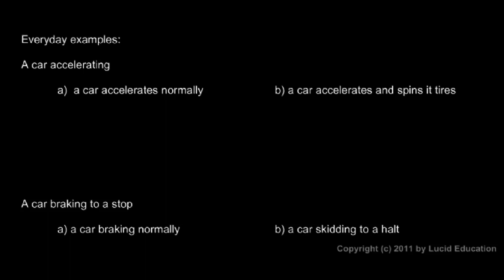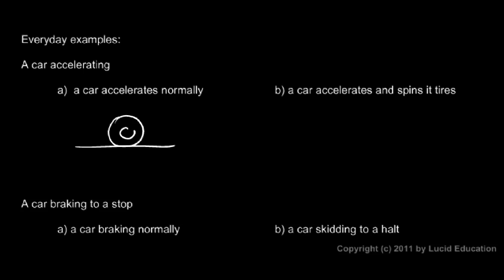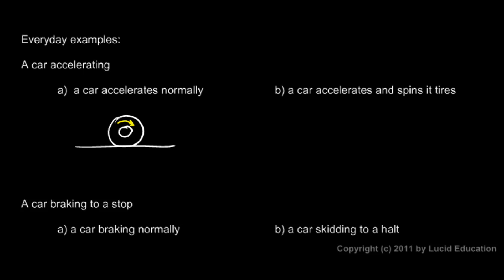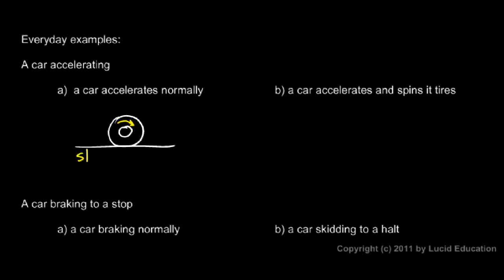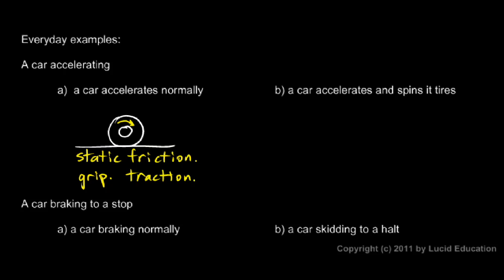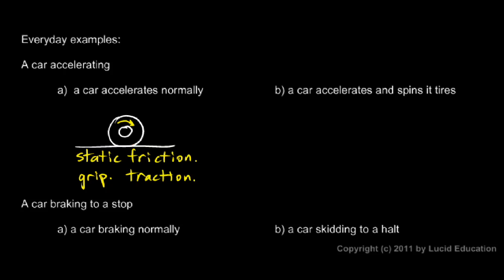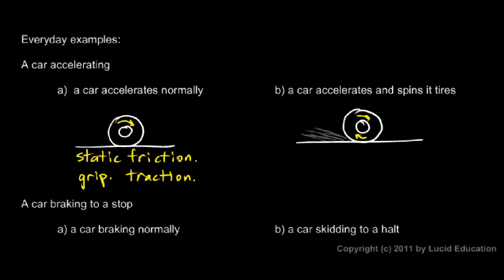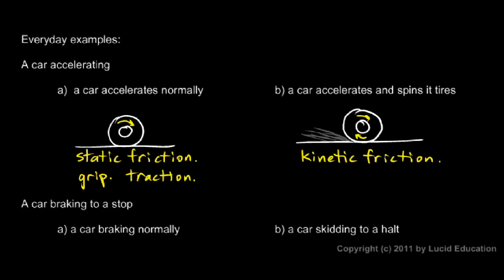Physical Science 2.5c - Car Accelerating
Everyday examples of friction:  A car accelerating.